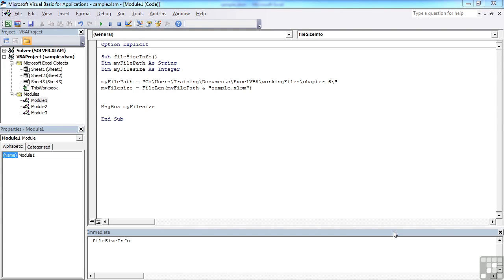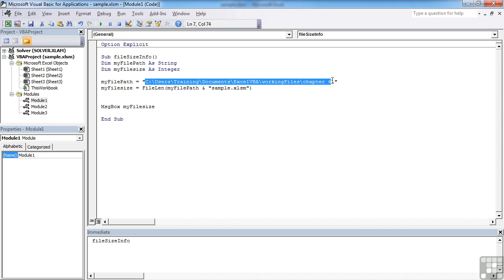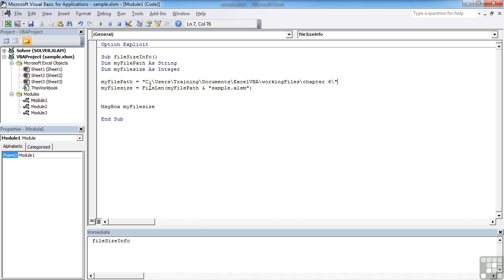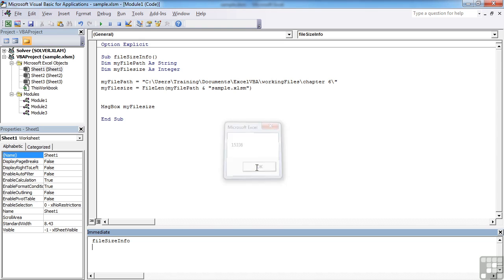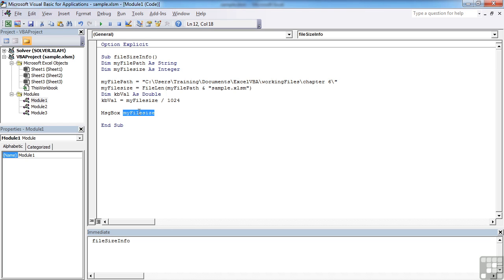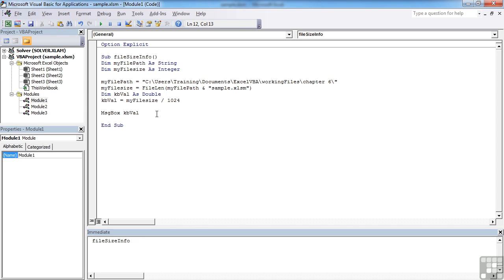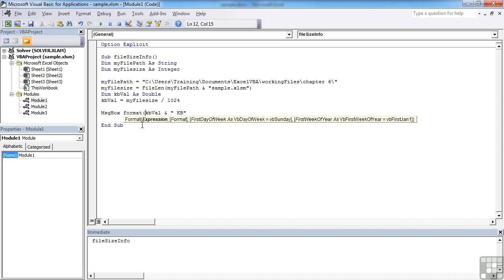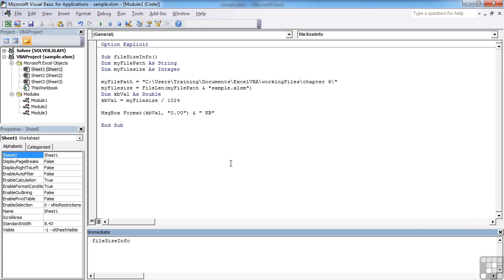0604 Determining File Sizes Using FILELEN